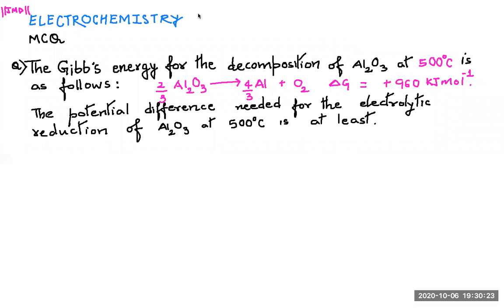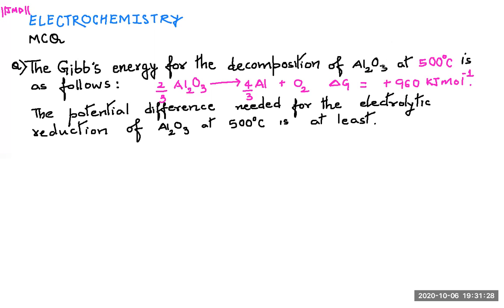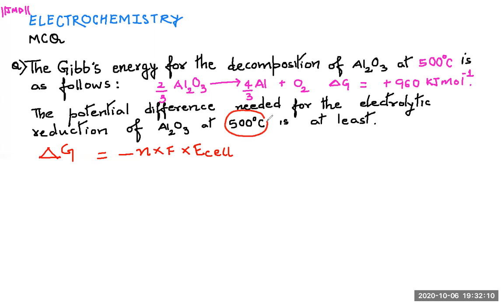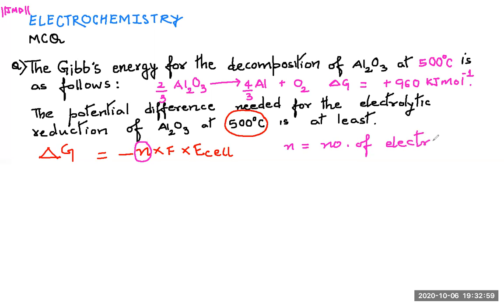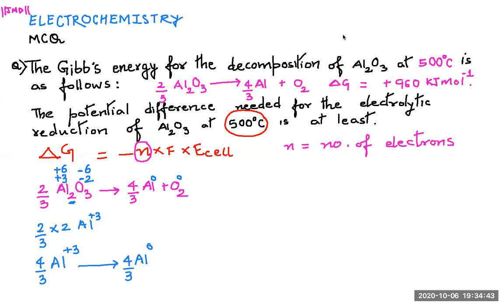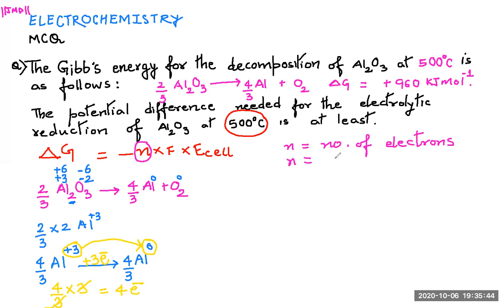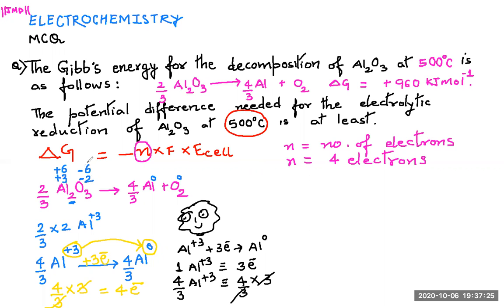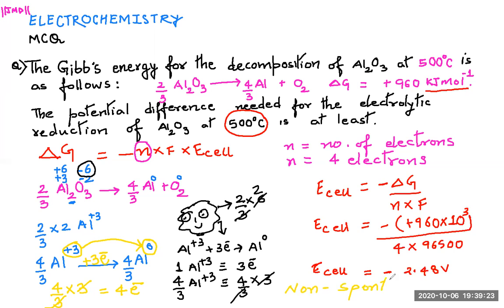ELECTROCHEMISTRY CLASS 12 GIBBS ENERGY AND EMF OF CELL CALCULATIONS by SIMPLE RAJENDRA SHUKLA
ELECTROCHEMISTRY CLASS 12 ..THIS VIDEO COVERS THE TRICK TO CALCULATE THE EMF OF A CELL FROM CHANGE IN GIBBS ENERGY VALUES AND GIVES A COMPLETE IDEA ABOUT CALCULATION OF NO OF ELECTRONS FROM A CHEMICAL EQUATION by SIMPLE RAJENDRA SHUKLA a known name in her field of coaching students for JEE NEET KVPY 11 TH 12TH. 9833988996